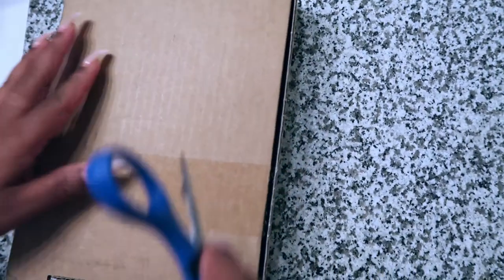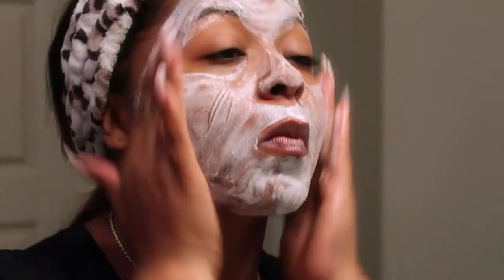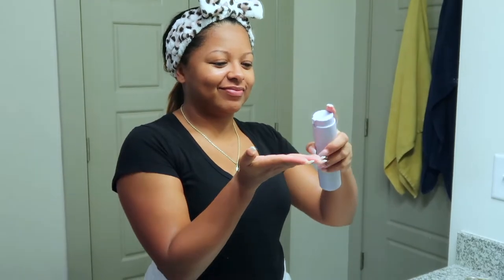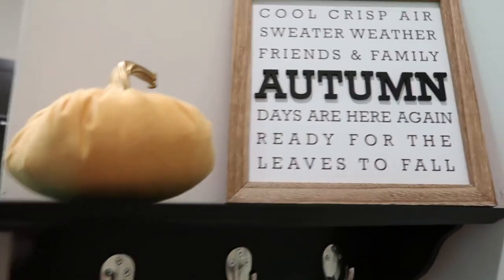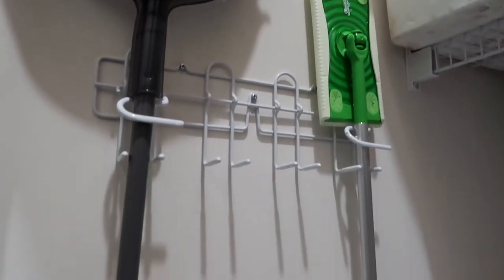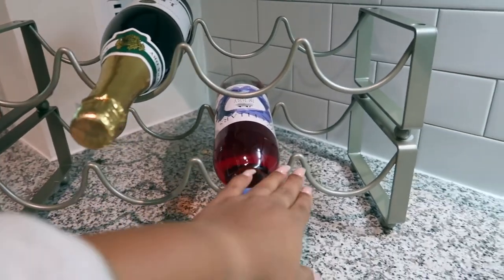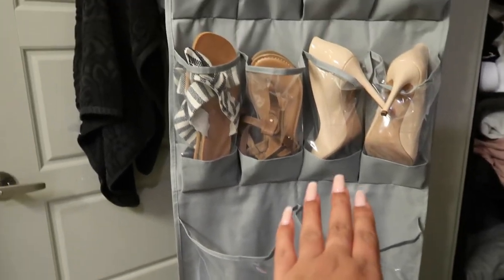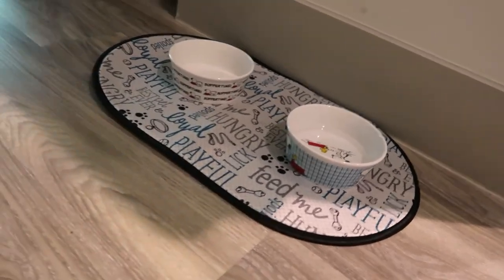FENTY SKIN REVIEW | HOME DECOR UPDATE + ORGANIZATION HACKS YOU NEED | THAT’S SO NICOLE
All about Travel, Lifestyle and Health/Fitness vlogs! I'm so excited to take you on this journey with me. 💞

✨FENTY SKIN 2 in 1 Collection✨ :
* Total Cleans’r
* Fat Water
* Hydra Visor

✨HOME DECOR✨ :
(Target)
* Plush Pumpkin
* Autumn/Fall Sign
* Shopping Cart
* Utility Rack
* 15 Pocket OTD shoe rack
* 8 Bottle Steel Wine Rack

(Wal-Mart)
* 3 Keyholder Rack
* Dog Bowls and Mat

(Marshalls)
* Hand Towels (bathroom and Kitchen)
* Step Stool

(Ikea)
* Bar Cart

(Amazon)
* Pink Office Chair